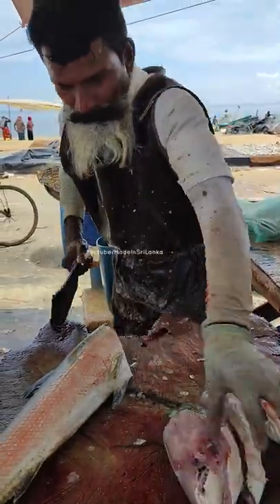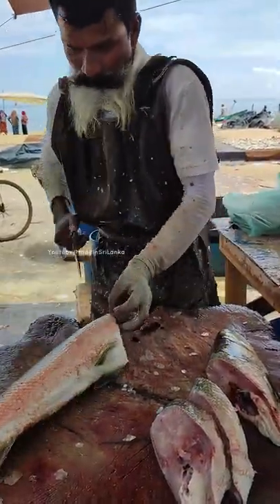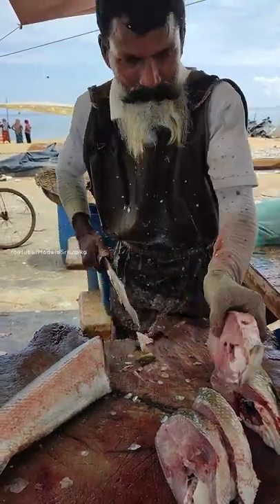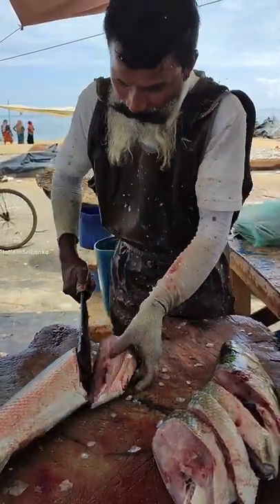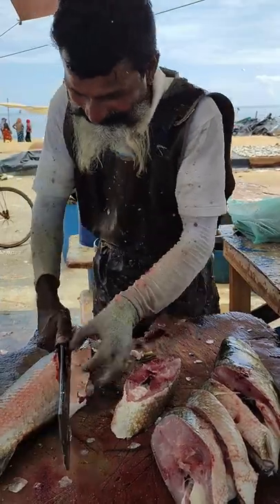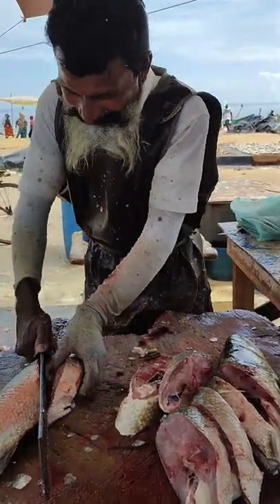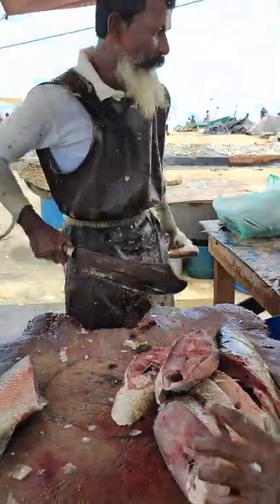Elops Lady FIsh Cutting Skills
Our main Goal is to show the world how beautiful Sri Lanka is, we will target Sri Lankan culture, village life of Sri Lanka, things made in Sri Lanka